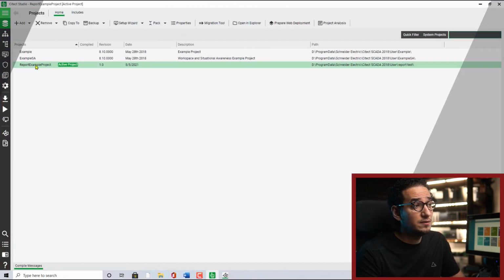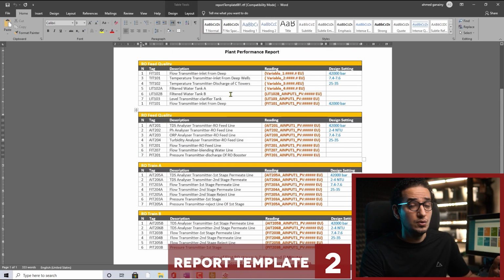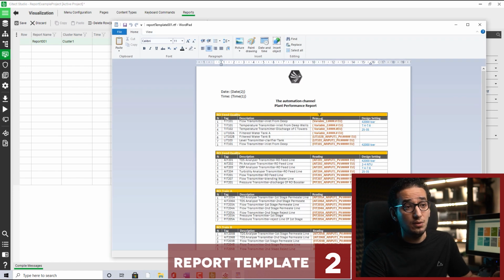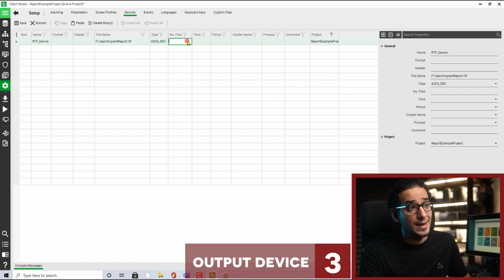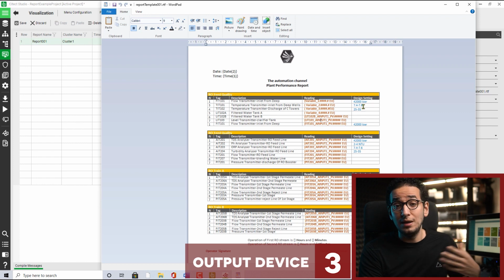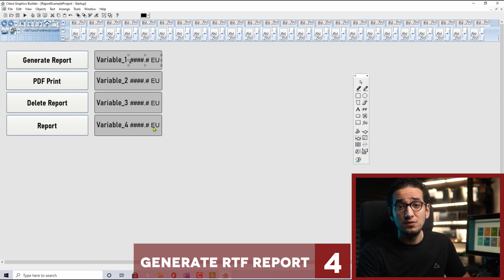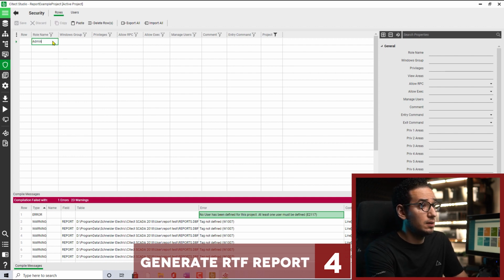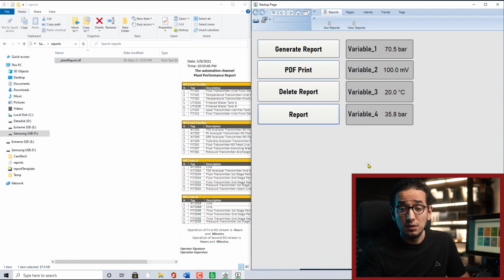SCADA TUTORIAL | Citect Report [1/3]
Sharing my workflow
How to create Citect Report?
How to create PDF report?